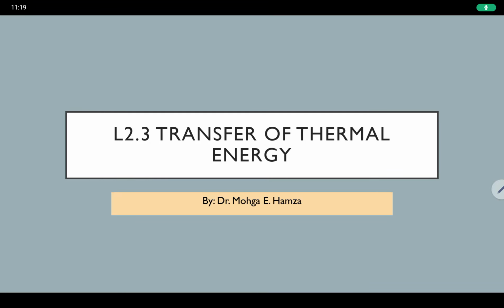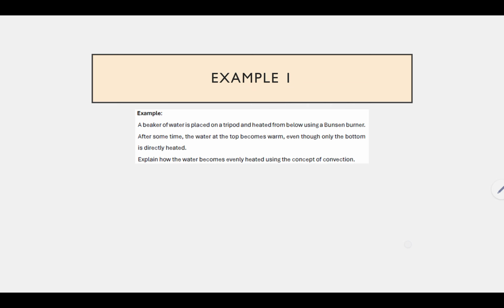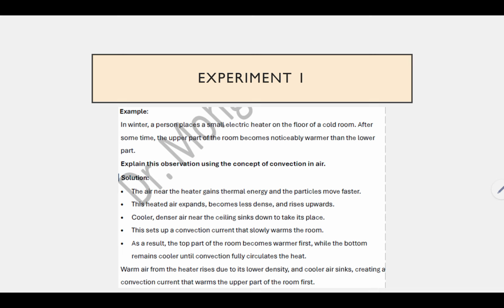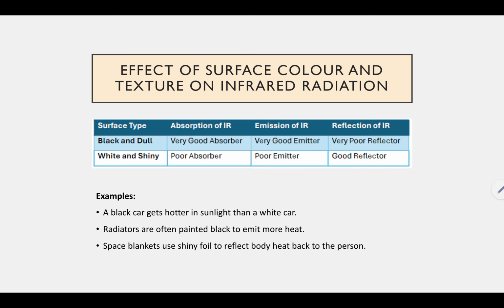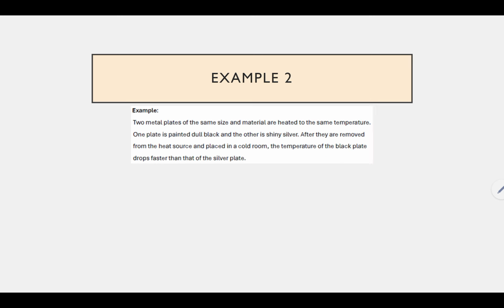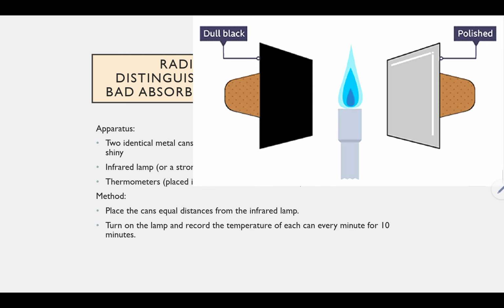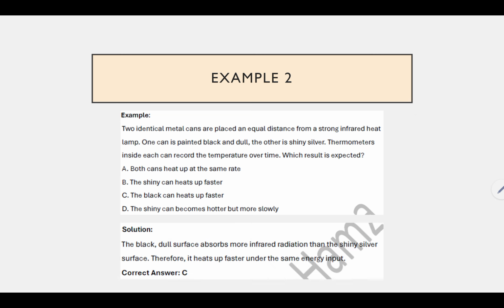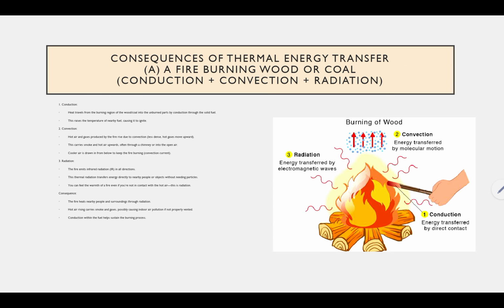Transfer of Thermal Energy | IGCSE Physics | Conduction, Convection & Radiation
Learn the three methods of heat transfer with real-life examples, diagrams, and common exam-style questions. Perfect for IGCSE students who want a simple yet complete understanding.